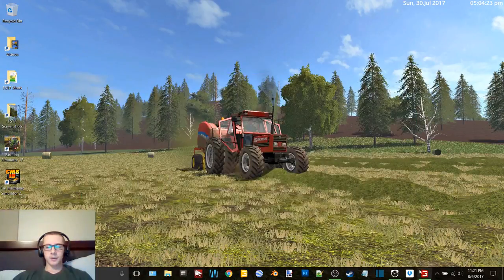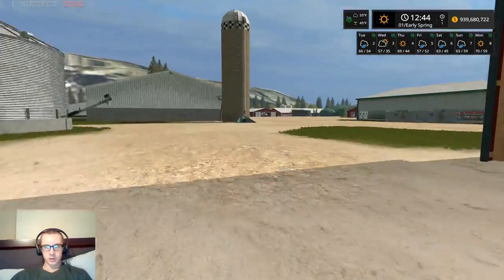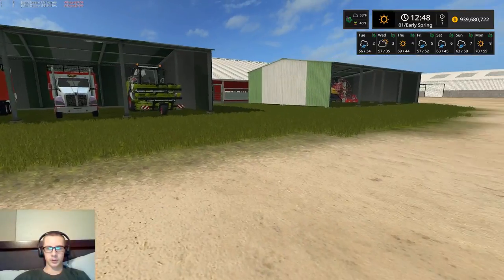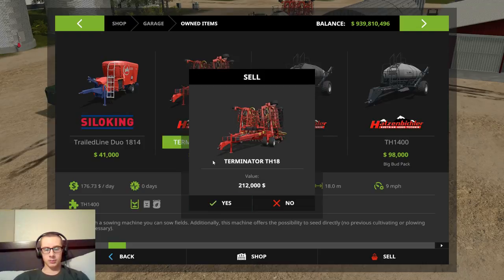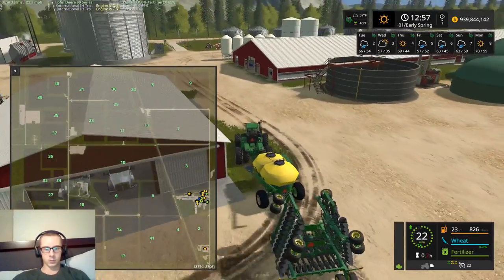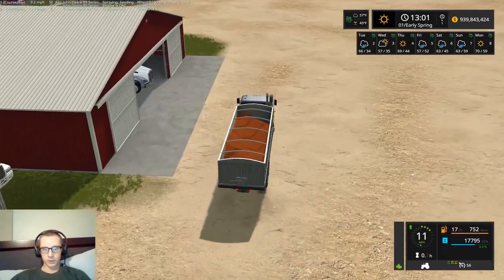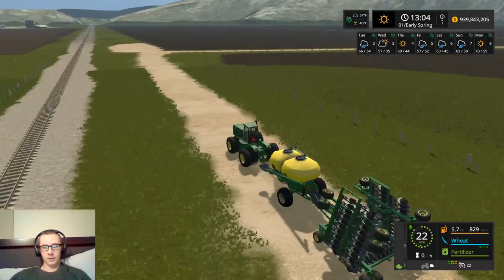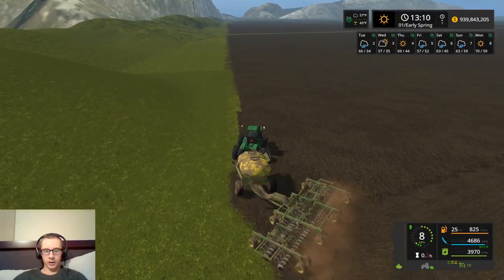FS17 Parkers Prairie EP 1-The Start Of Plantin Spring Wheat